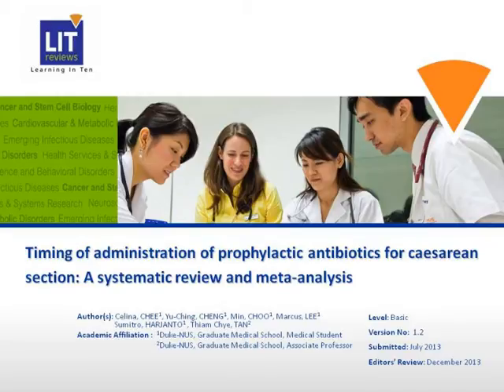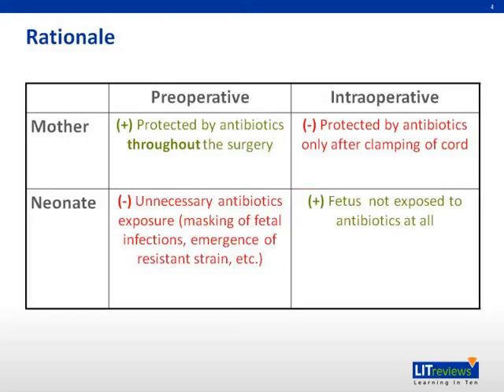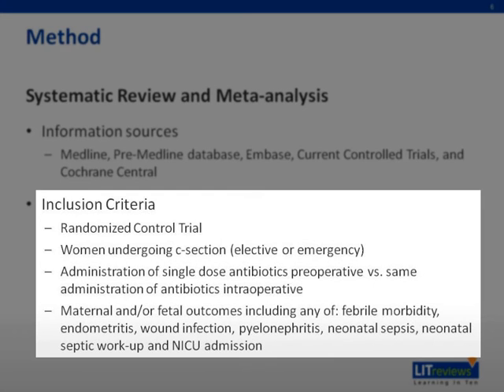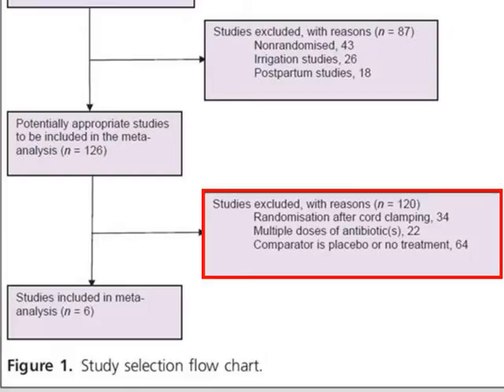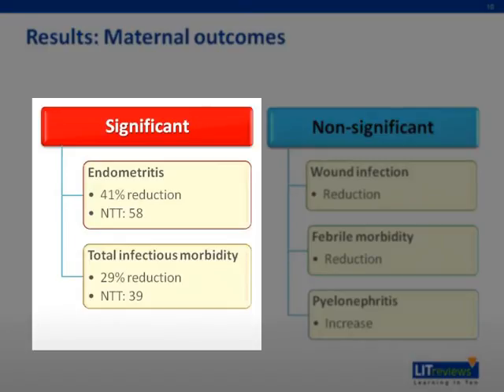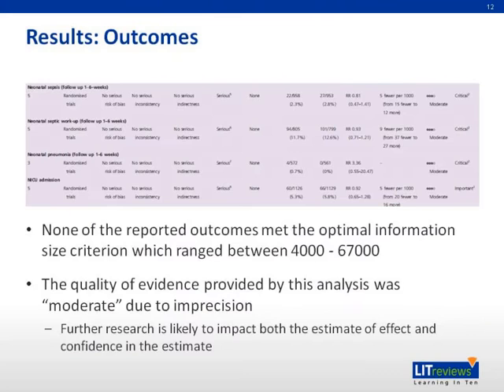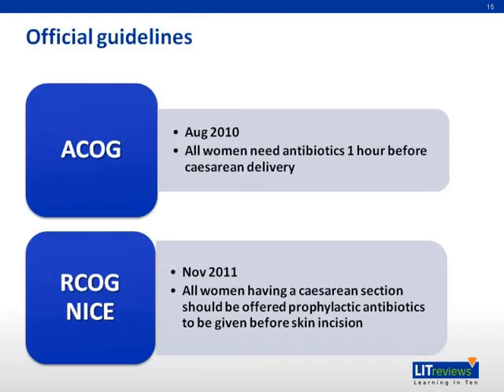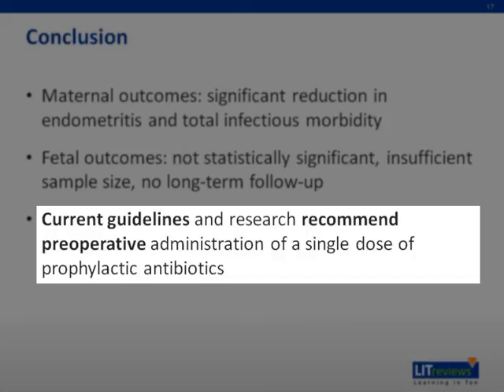Timing of Administration of Prophylactic Antibiotics for CS